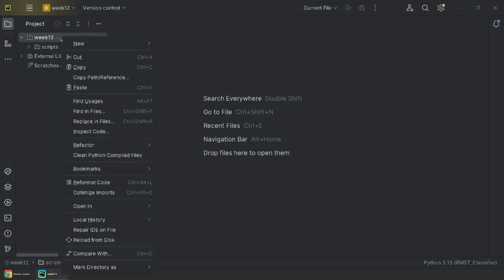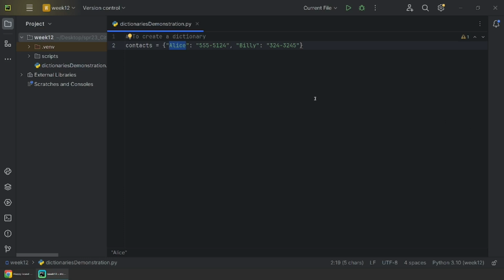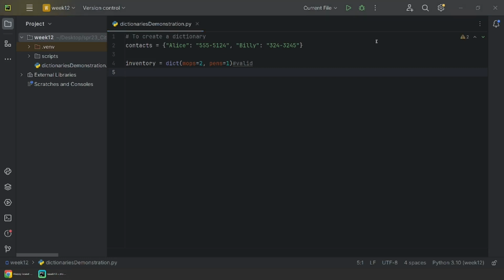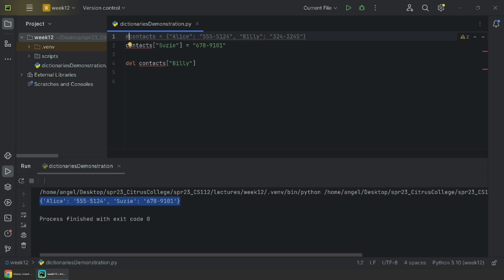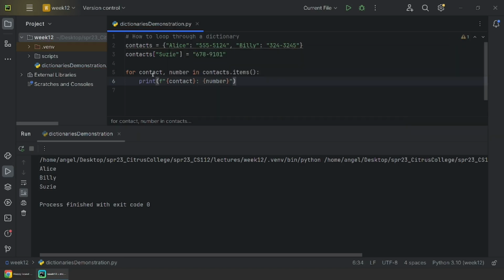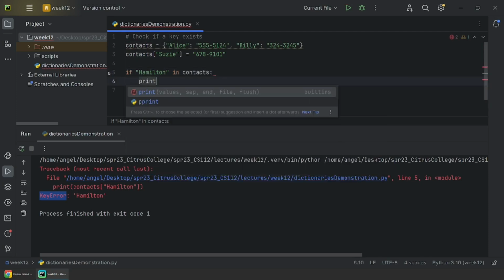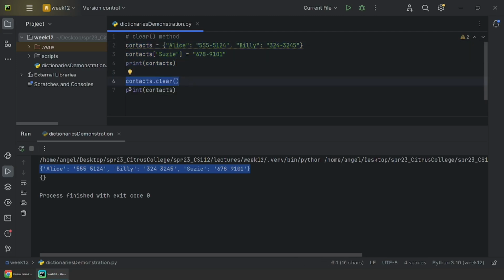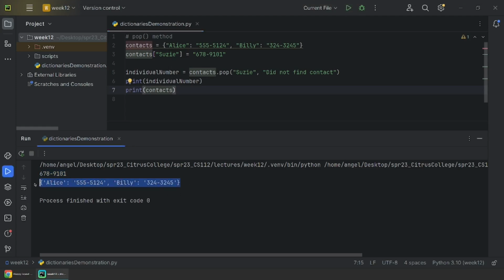CS-112 Dictionaries Lectures